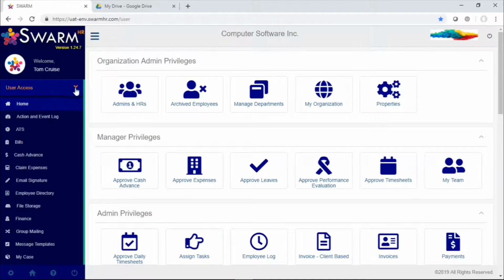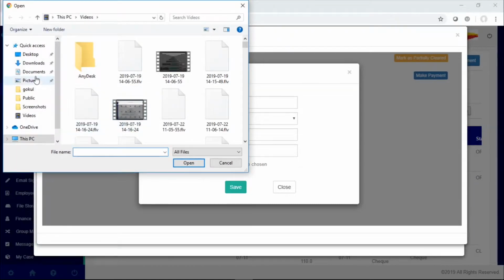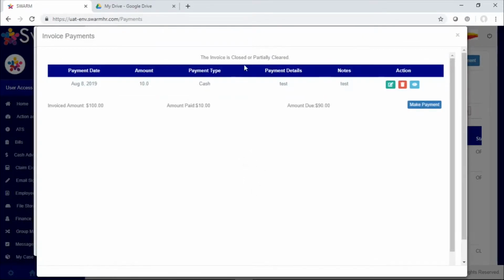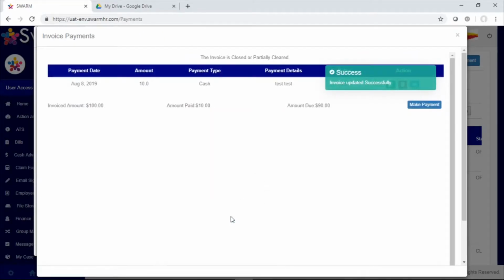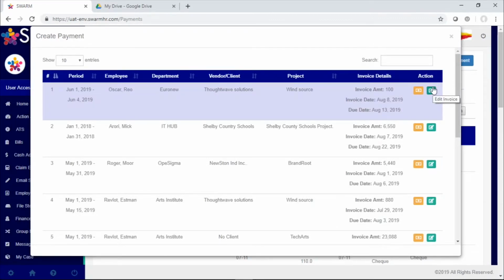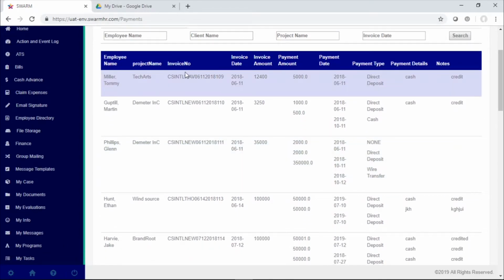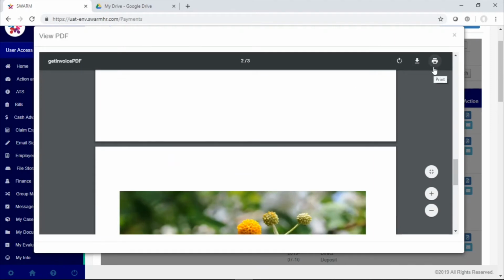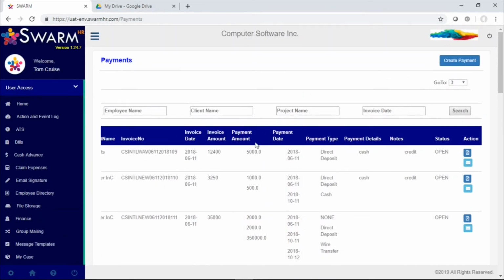How to Use Payments